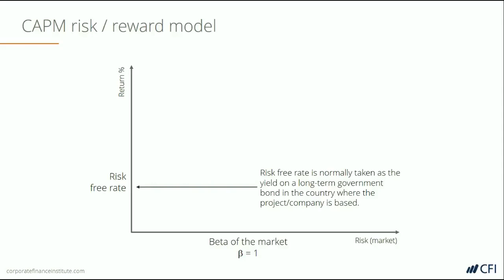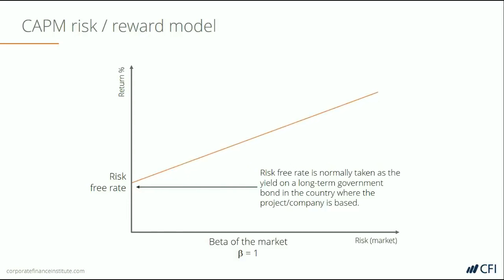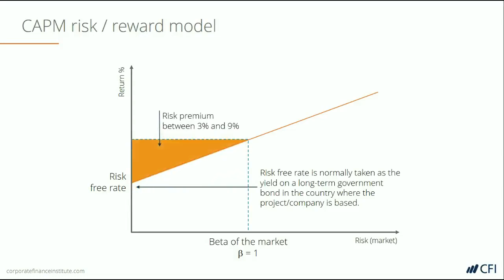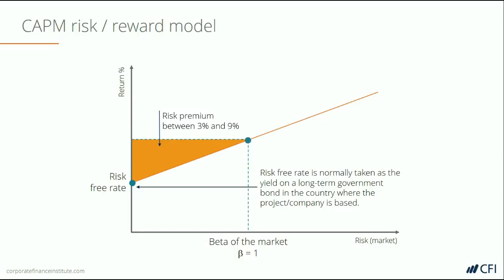2 5 Capital Asset Pricing Model